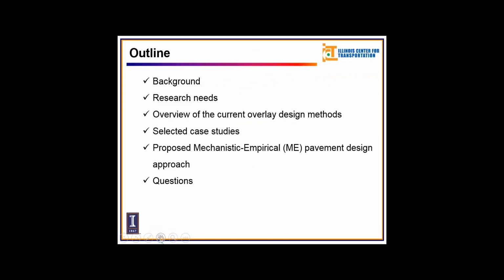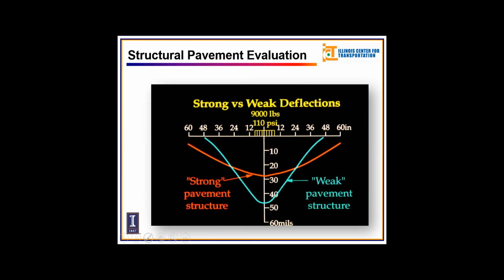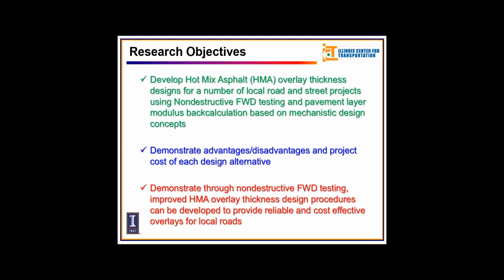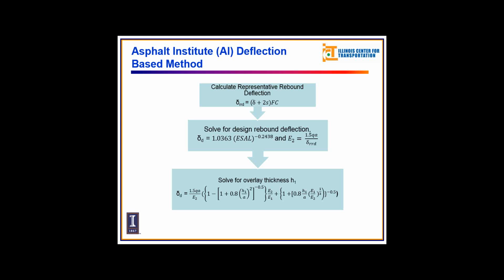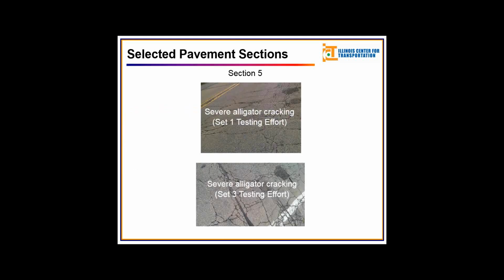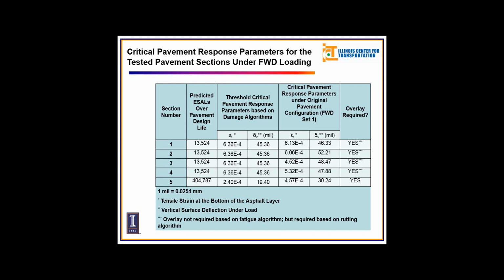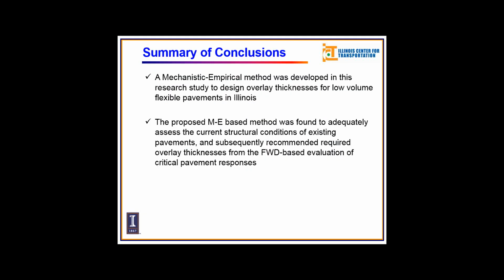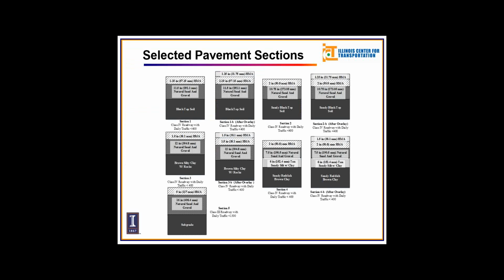2014-10-16 Sarker Kent Seminar Series